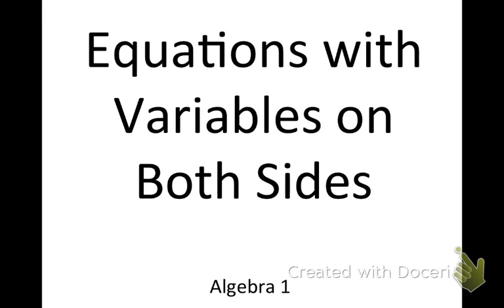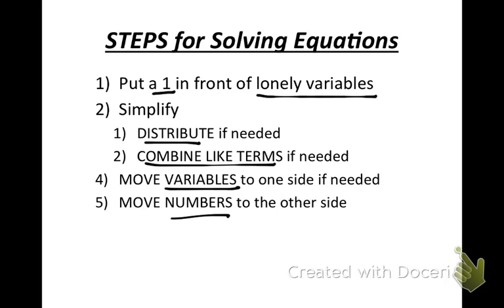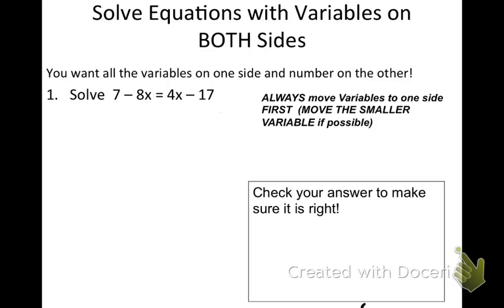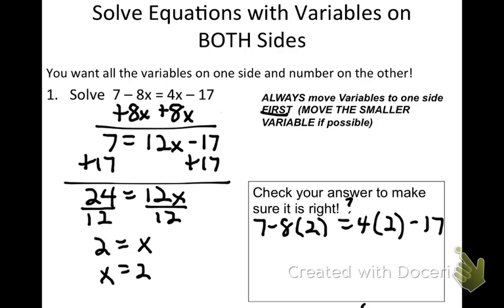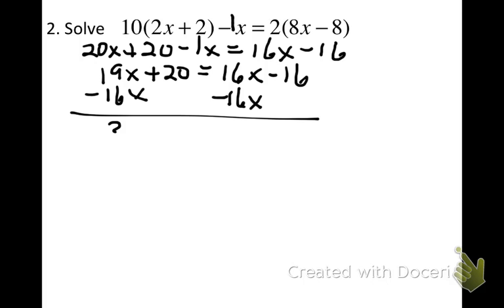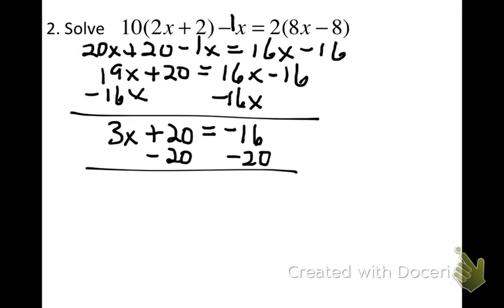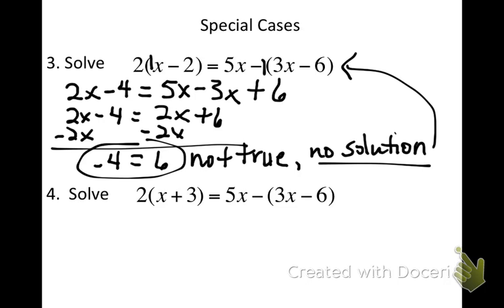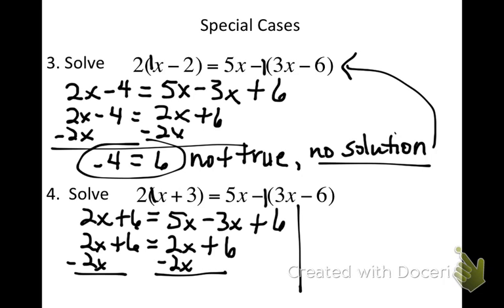ALG1 Concept 5 Solving Equ with Variables on both sides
This video screencast was created with Doceri on an iPad. Doceri is free in the iTunes app store.